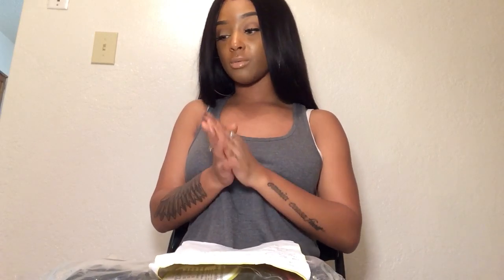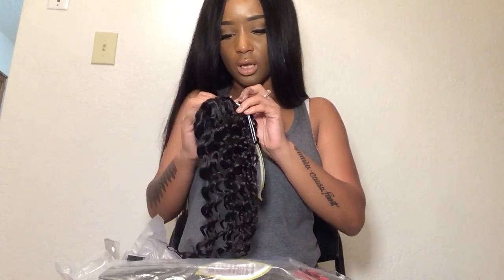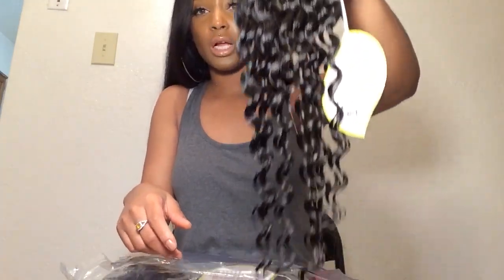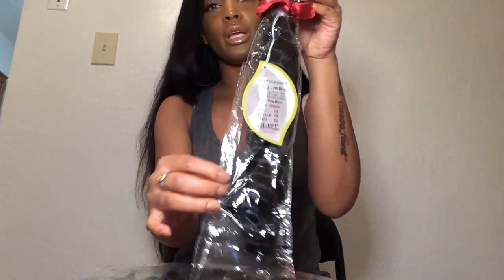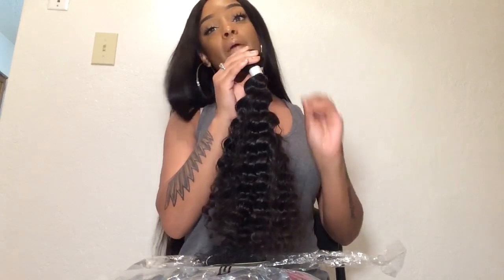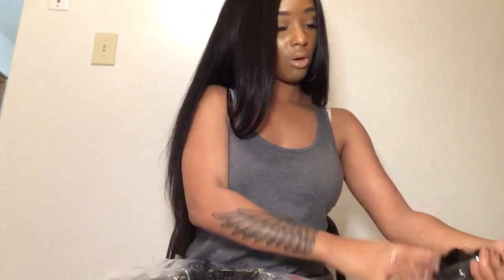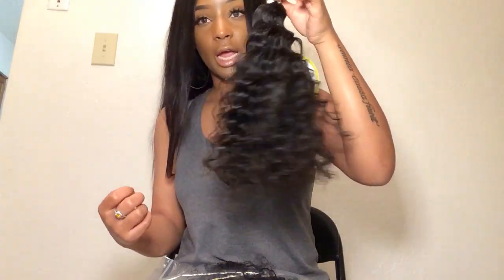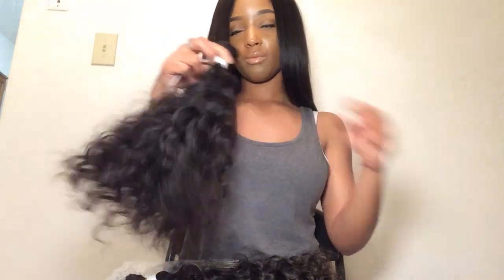EVET HAIR co. | Deep Wave *Unboxing Review* | Aliexpress co.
EVET deep wave bundles link is

🚫Facebook: Please do not send request to my fb .. my fb is personal .. sorry ..

☑️ Erindross.bigcartel.com